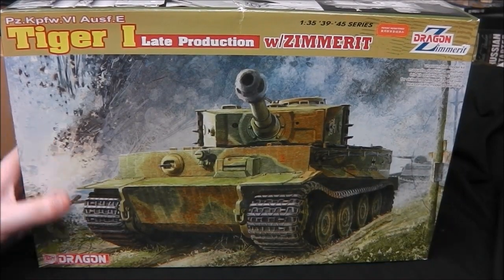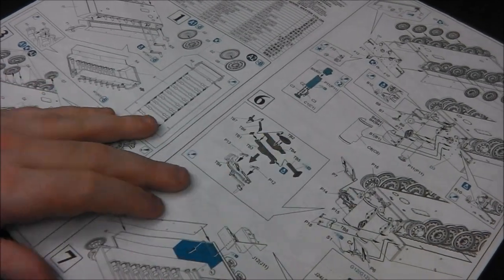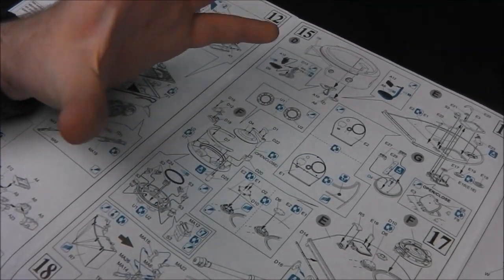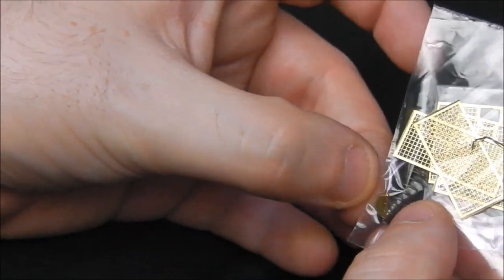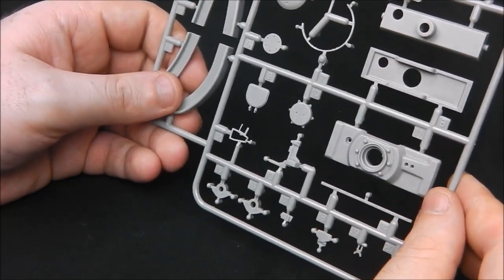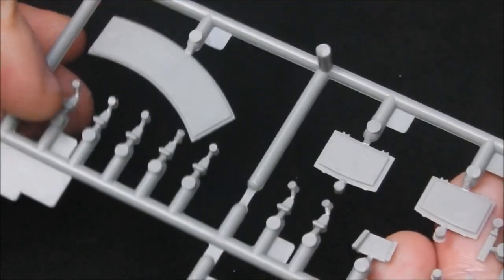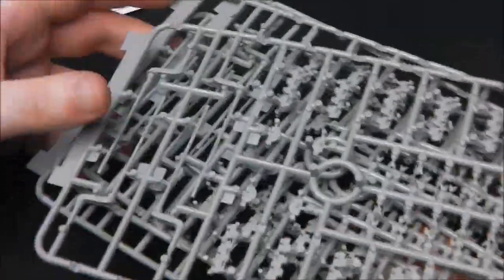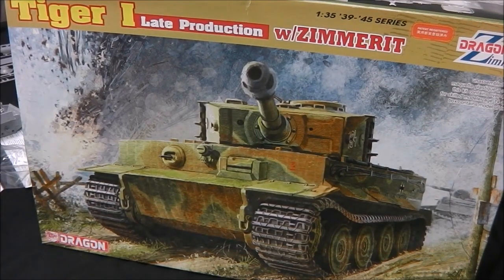Dragon 1/35 Tiger 1 Late with Zimmerit Review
A review of Dragon 1/35 Tiger 1 Late with Zimmerit which will be entry to Tiger75 Group Build. The Tiger will be built up to represent one of the Tigers that took part at Villers Bocage